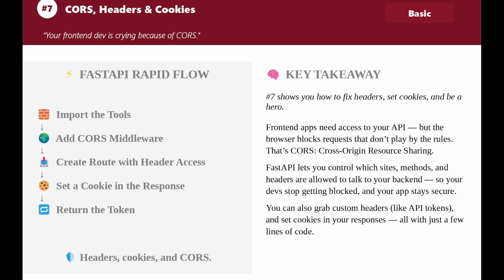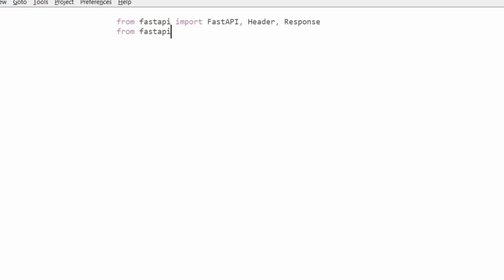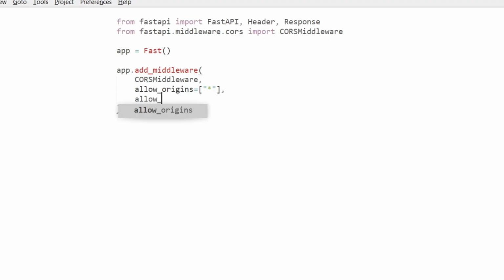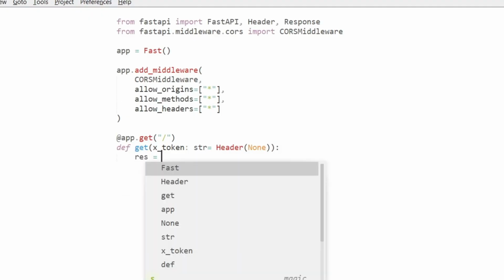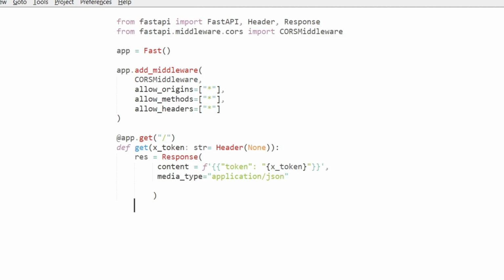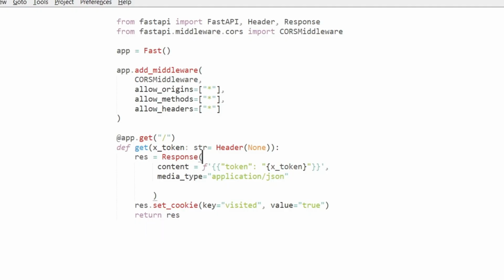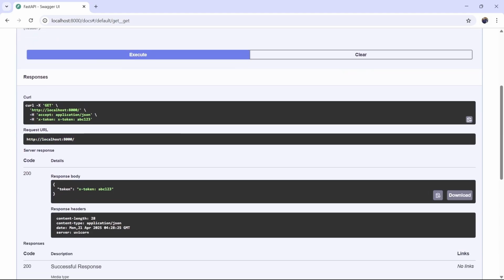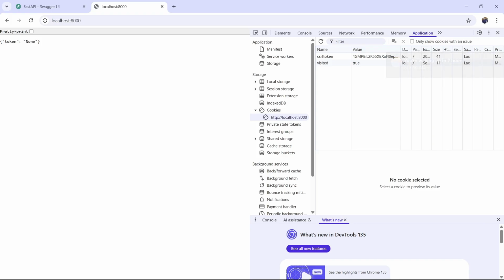No More CORS Errors in FastAPI! 🍪 | FastAPI Python Tutorial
Still getting CORS errors in your FastAPI app? 🧨 Browsers are blocking your frontend like it’s a threat! In this FastAPI tutorial, you’ll fix CORS the right way—with the power of middleware.

⚡ What you’ll learn:

What CORS is and why your browser enforces it

How to enable CORS in FastAPI using CORSMiddleware

How to allow trusted domains only (no wildcard mistakes!)

The difference between allow_credentials and expose_headers

🔥 Your frontend connects. Your backend is secure. No more CORS chaos.